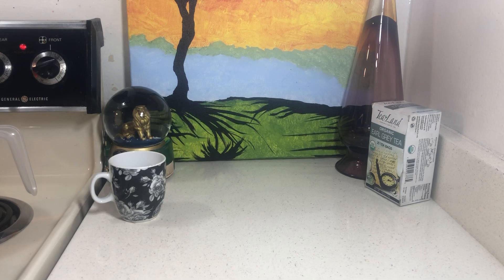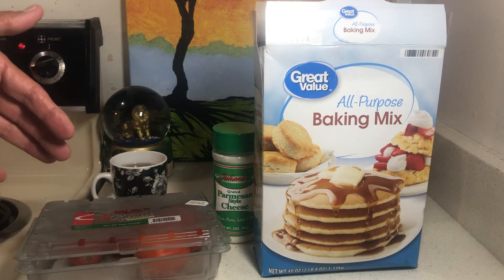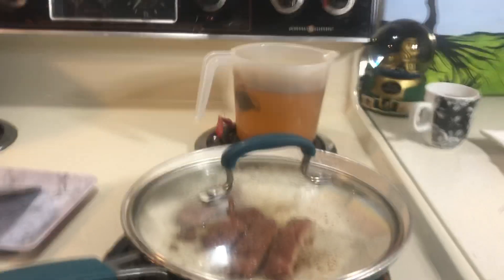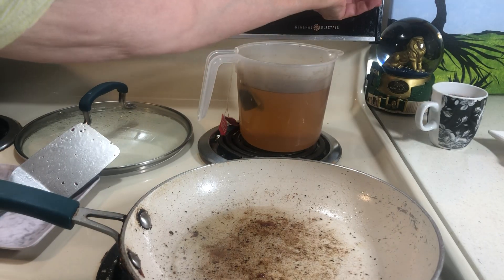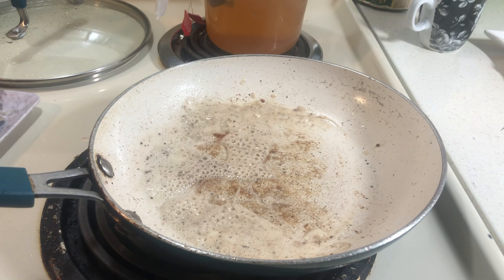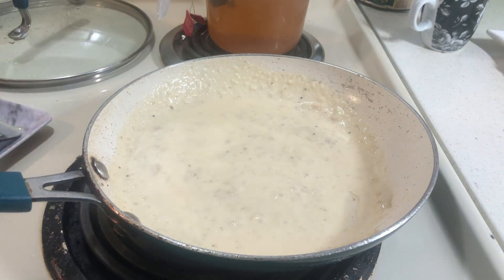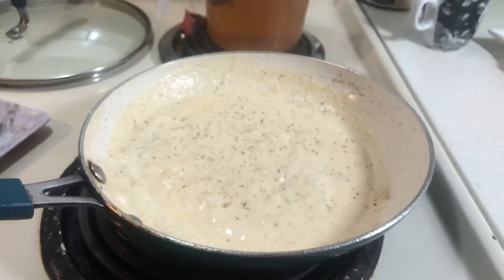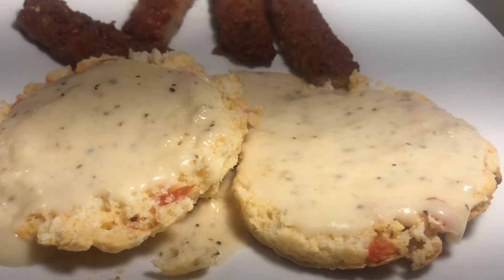Pork Sausage & Homemade Gravy-Tomato & Parmesan Biscuits-Stockpile Biscuit Mix & Cheese!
Pork Sausage & Home Made Gravy-Tomato & Parmesan Cheese Biscuits-Stockpile Biscuit Mix & Cheese